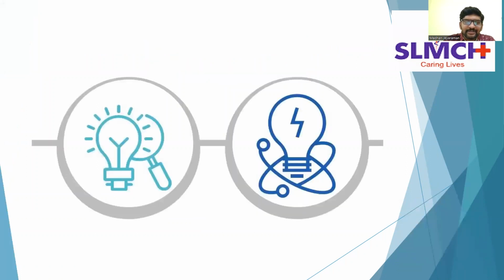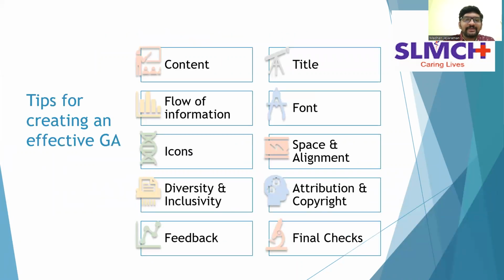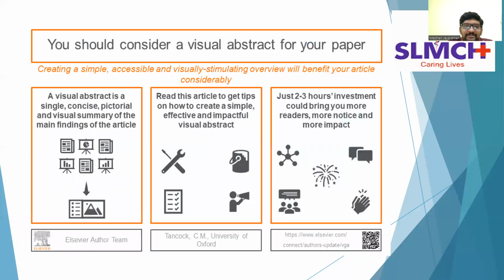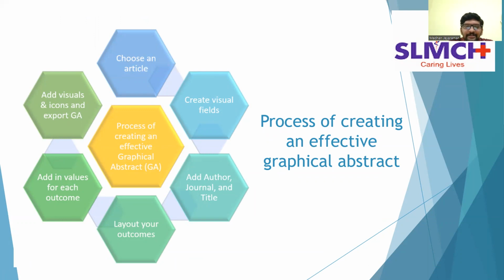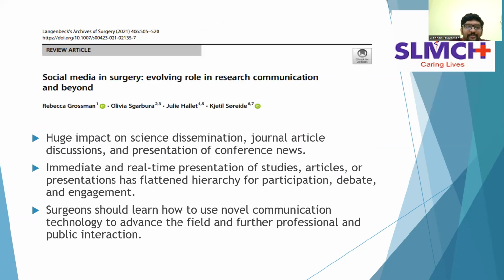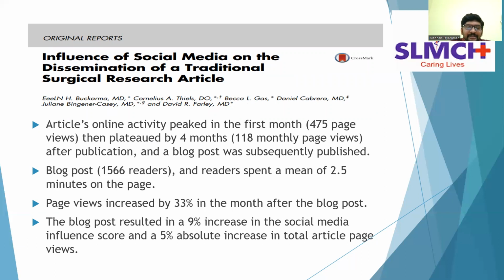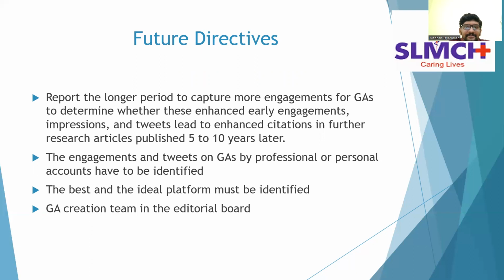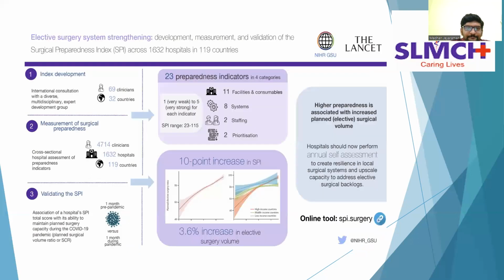6 Dr. Madhan Jeyaraman - Making a graphical abstract or infographics